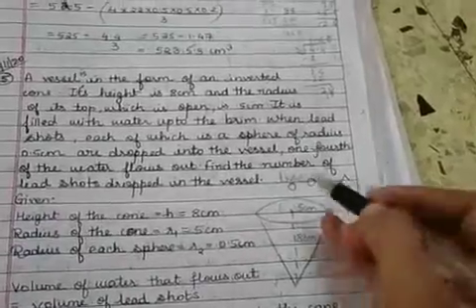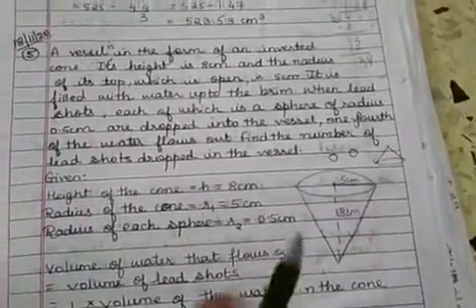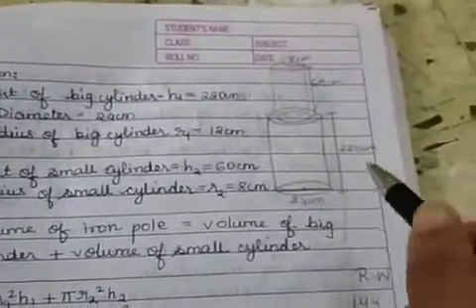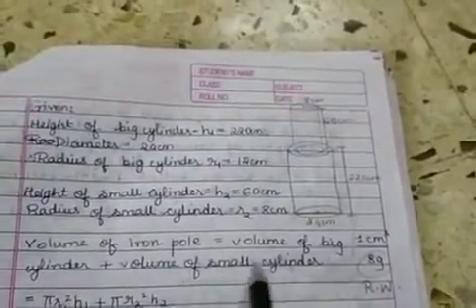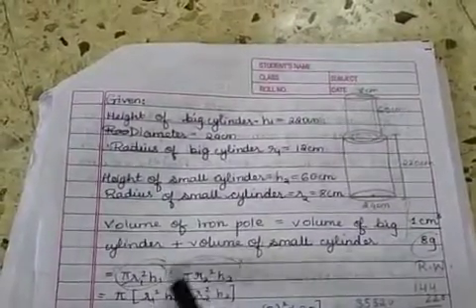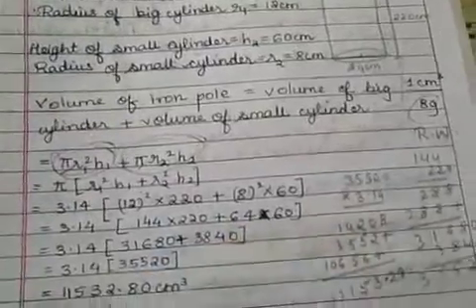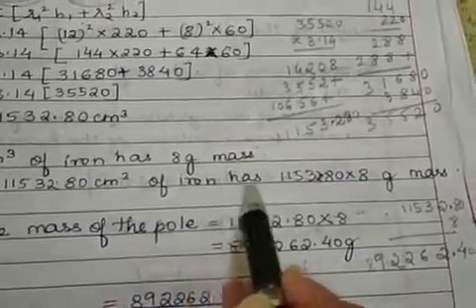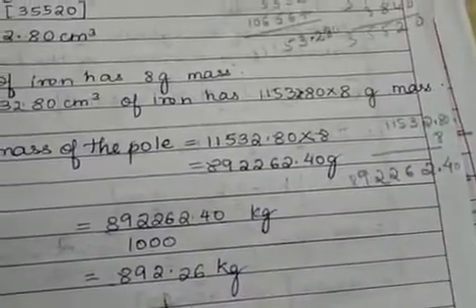Volume 5 and 6